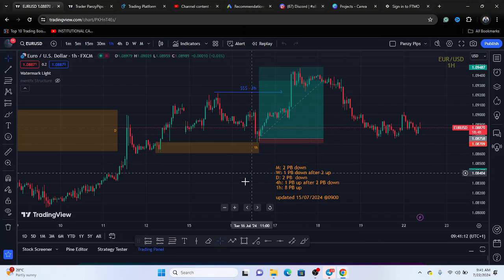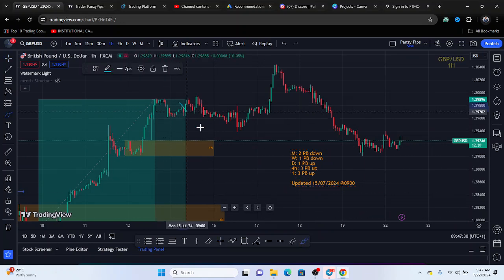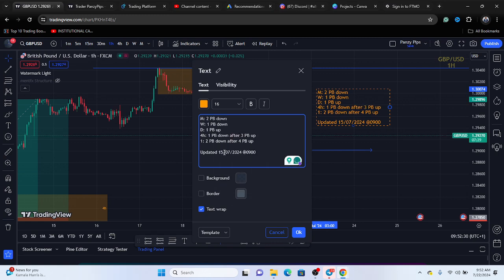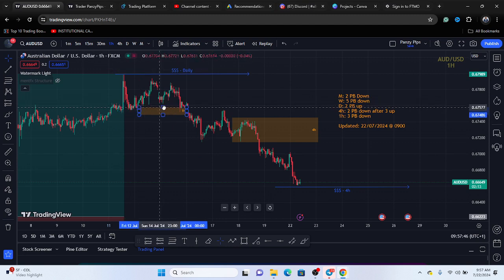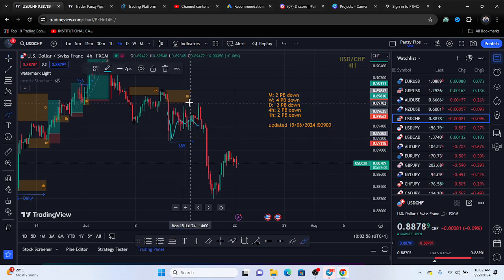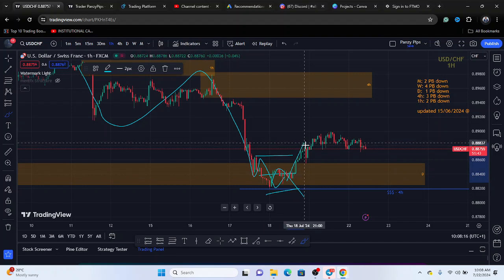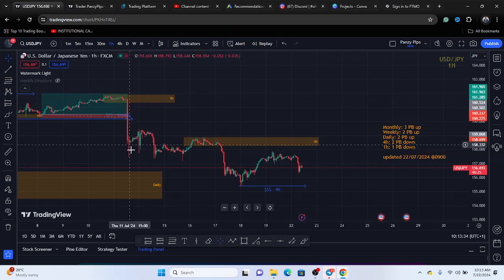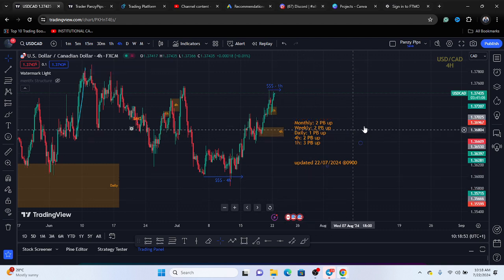All Round Analyst July 22 2024